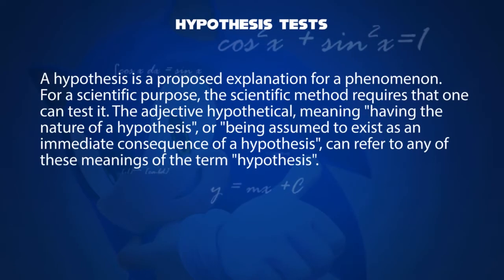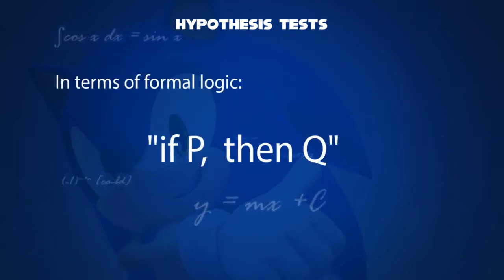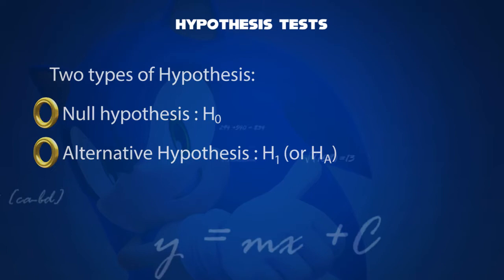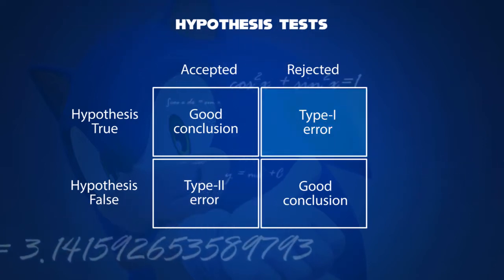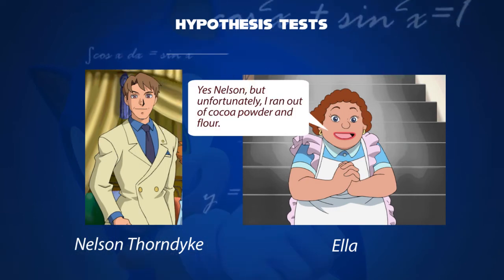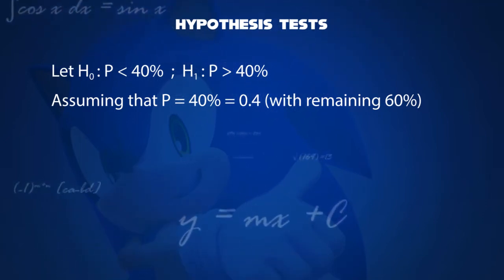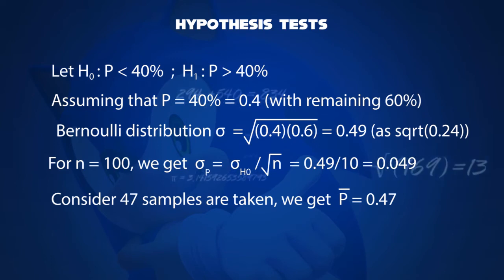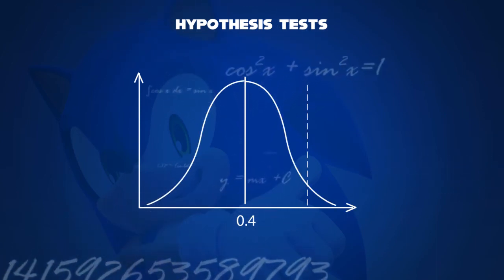Sonic the Hedgehog Teaches about Hypothesis Tests